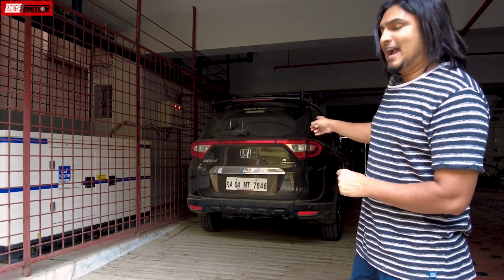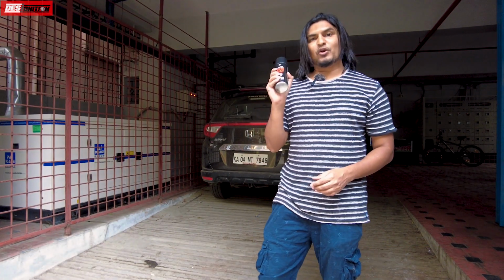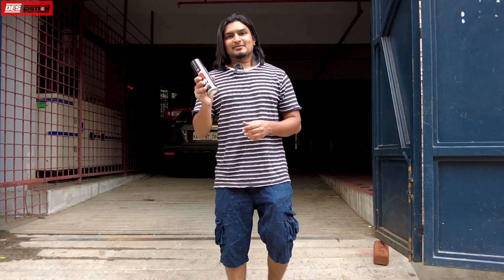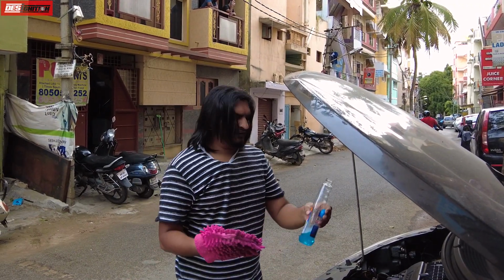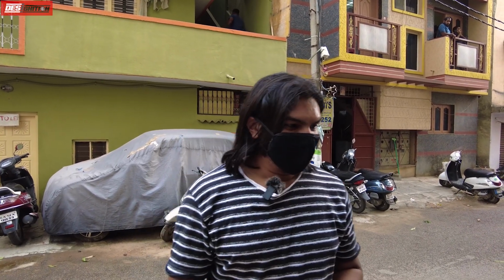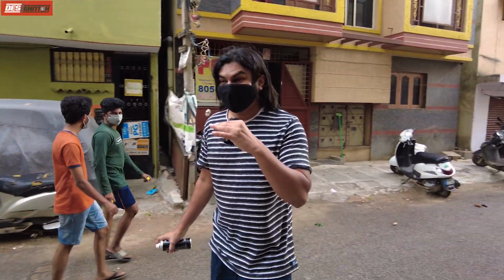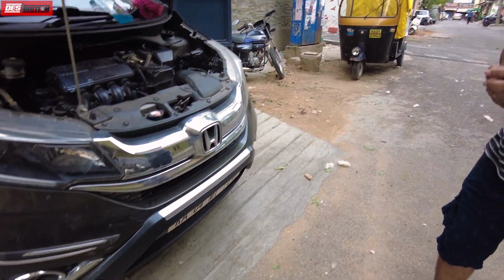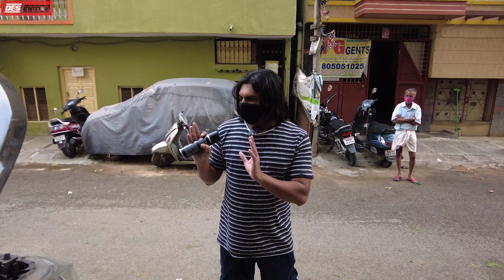How to Protect Your Car From Rats | DESIgnition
Rats are a nuisance everywhere. But when they start sneaking into your machines, it's just intolerable. In this video, I share a few tips that'll help you protect your car from rats and rodents in general!